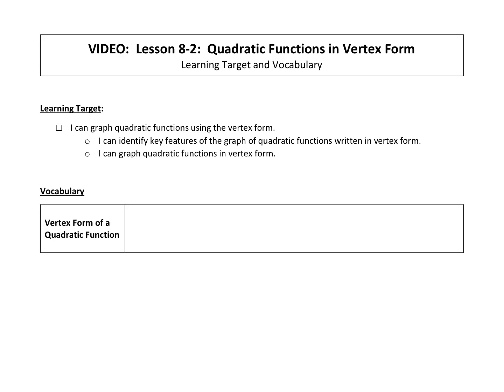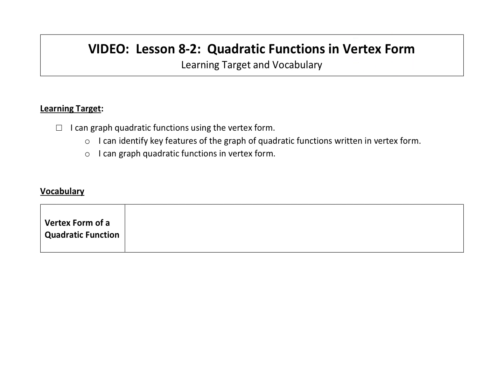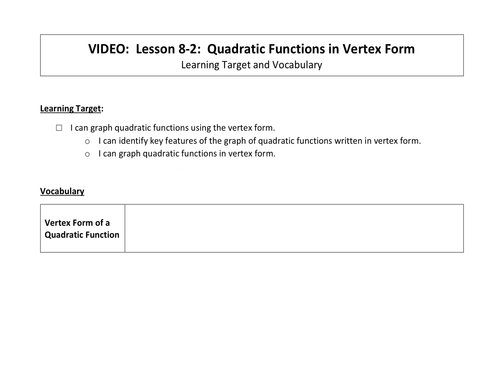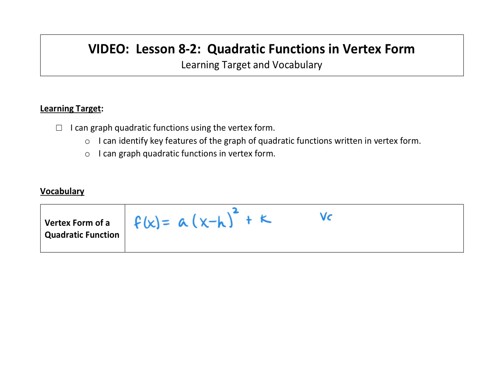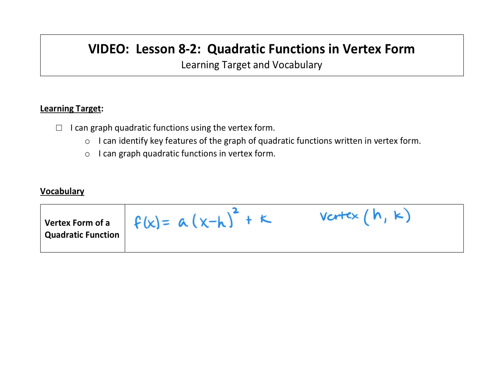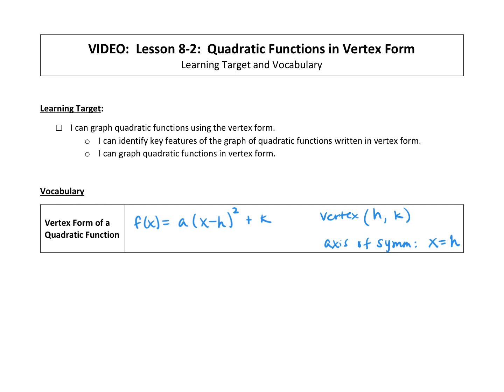8-2 LT and Vocab (alg)